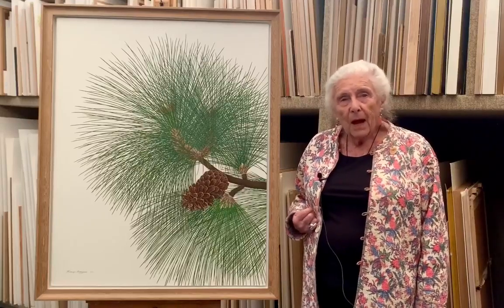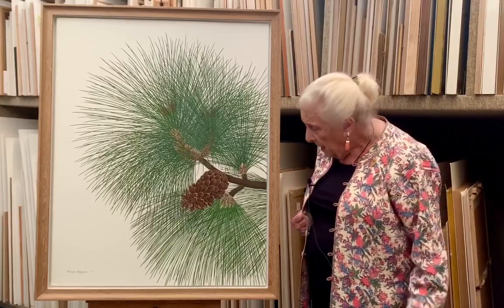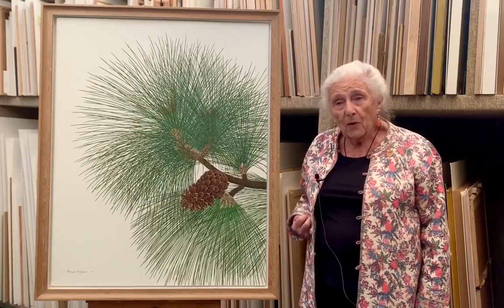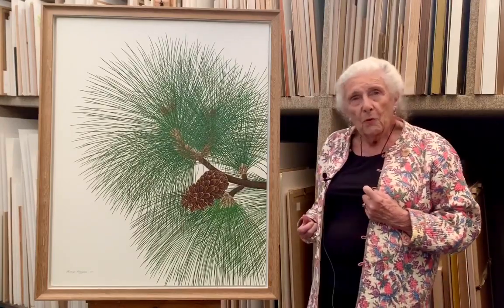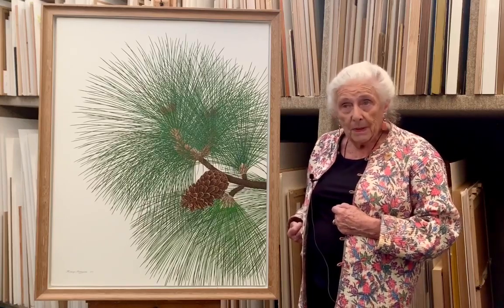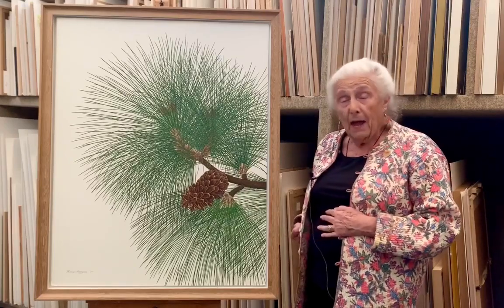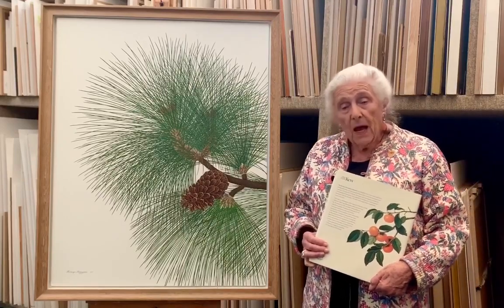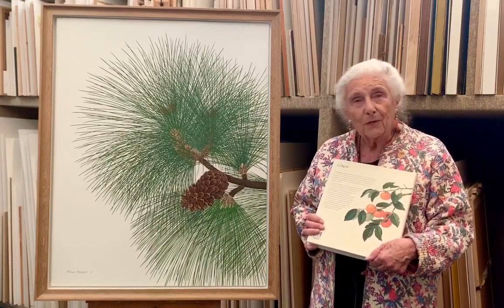Dr. Shirley Sherwood presents: 'Pinus palustris' by Kimiyo Maruyama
Born in Hyogo, Japan in 1936, Kimiyo Maruyama started studying botanical painting in 1992-93.  She won RHS Gold in 2001, 2003, 2005, 2010, 2015 and 'Best Exhibit in Show' in 2010.

This painting is called ‘Pinus palustris’ and it’s a watercolour measuring 930 x 730mm.  It’s one of 3 of Kimiyo’s paintings in the Shirley Sherwood Collection.  Two are of pine trees and the third, ‘Diosypros kaki’ is on the back cover of Shirley’s latest book ‘Modern Masterpieces of Botanical Art’.